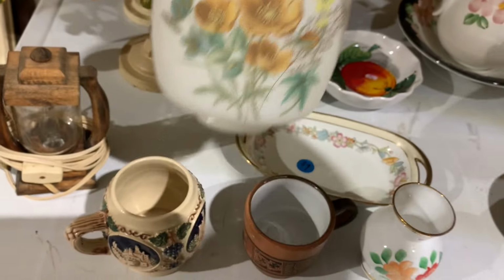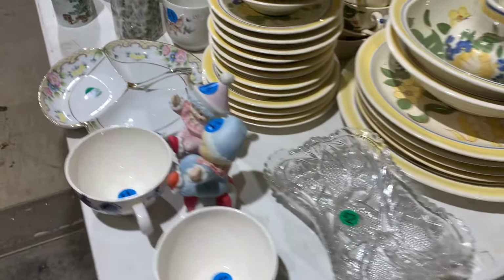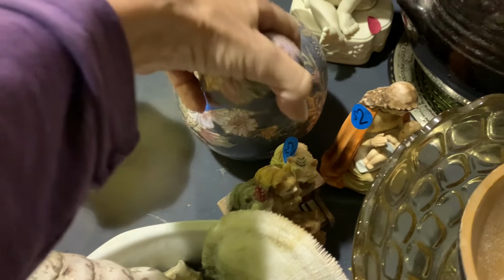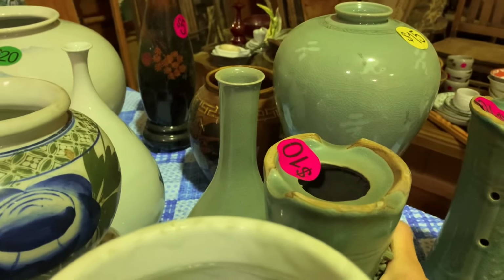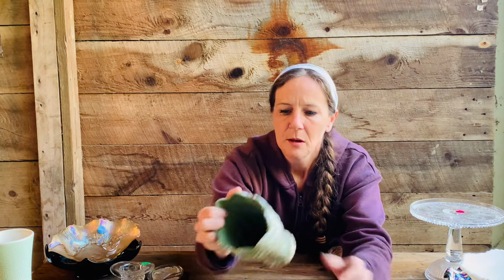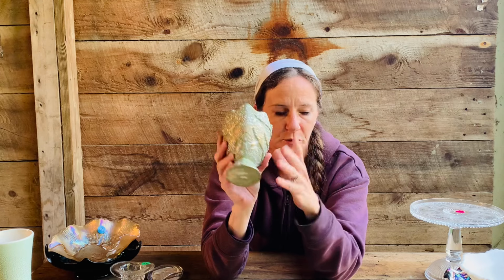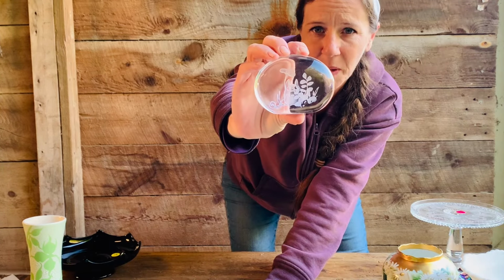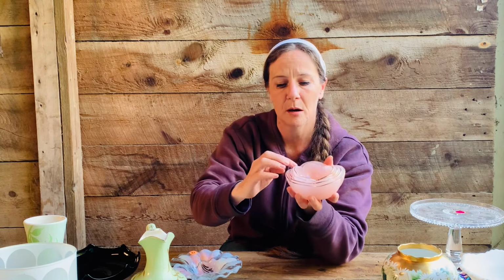Large Estate Sale at the Elementary School - Vintage Shopping for ebay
Large collector’s estate sale. Lots of vintage glass and pottery. Two pieces I left behind that I wish I had taken.